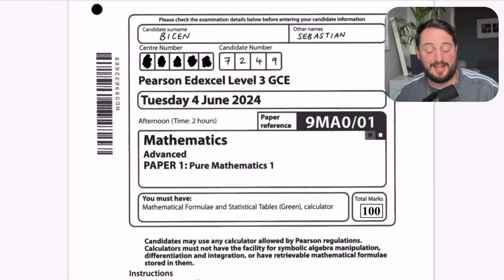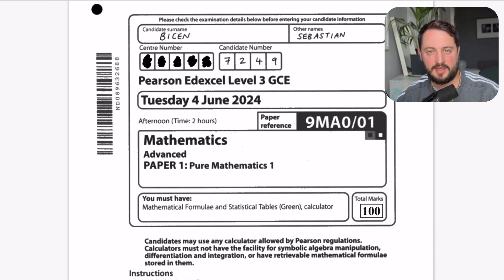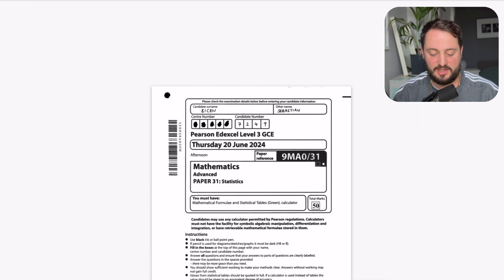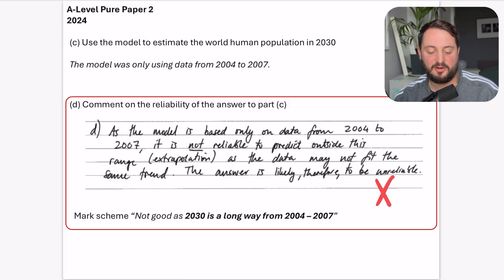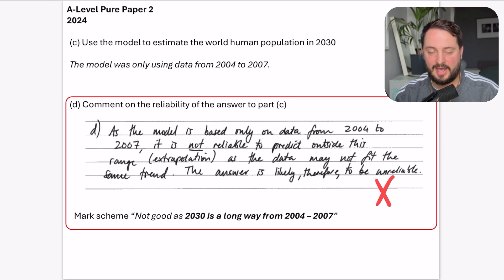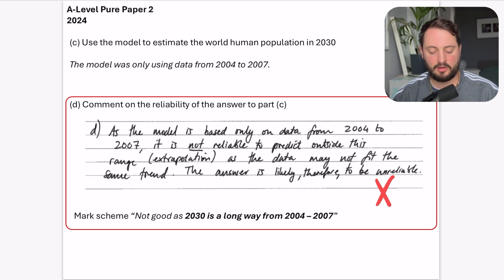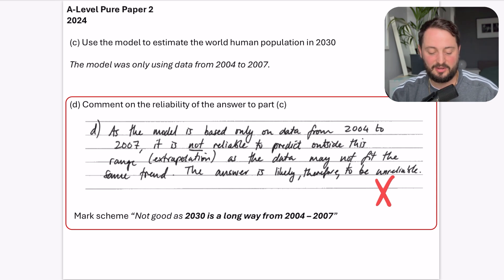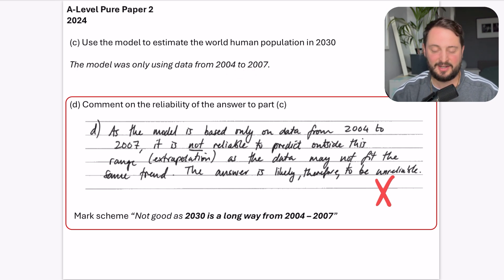Showing you every mark I lost when I took A-Level Maths in 2024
Yes - I guess I am showing off here! And yes, it's not really that impressive as I am a teacher... But thought you'd like to know where I dropped my mark, getting me 299/300!